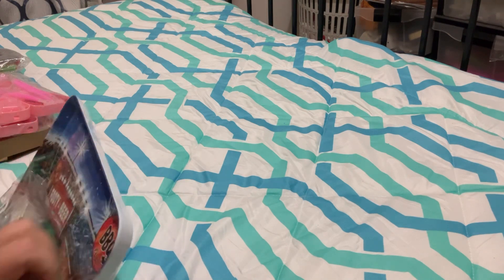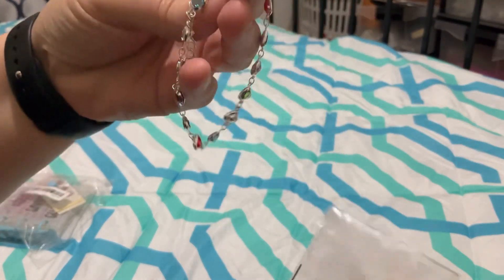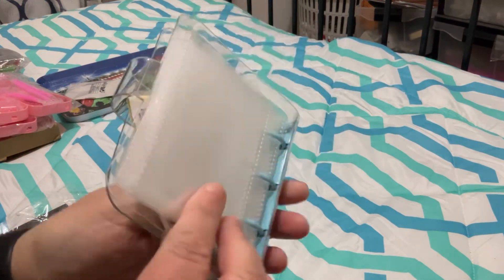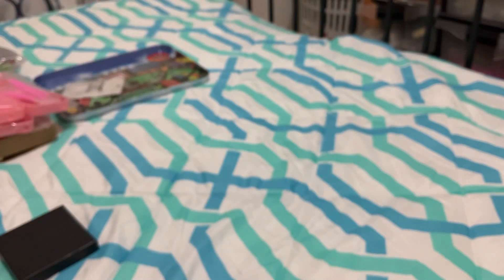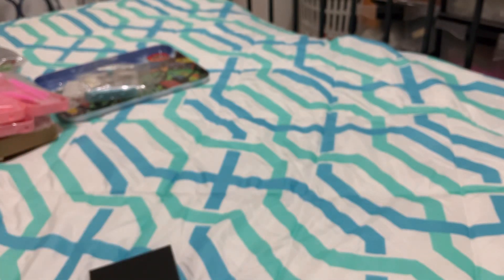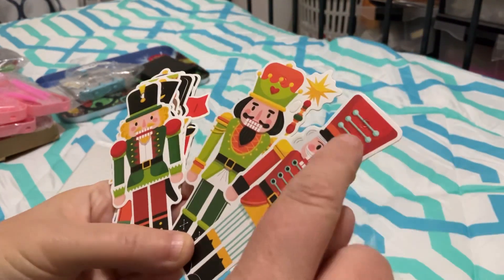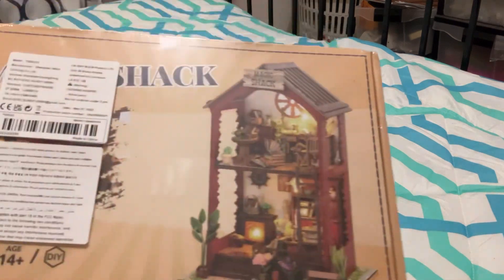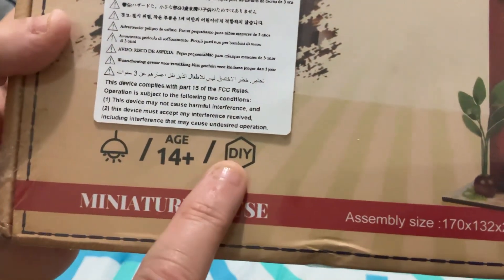temu #6 for December non DP items